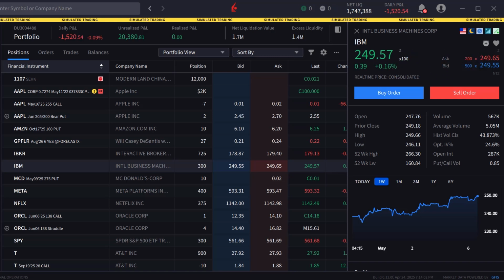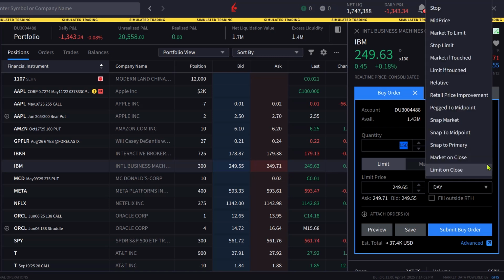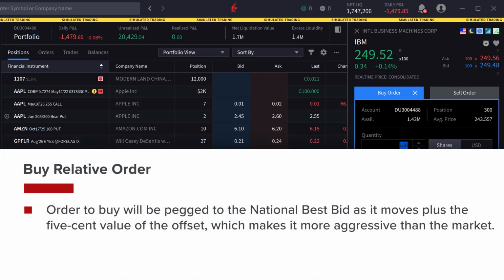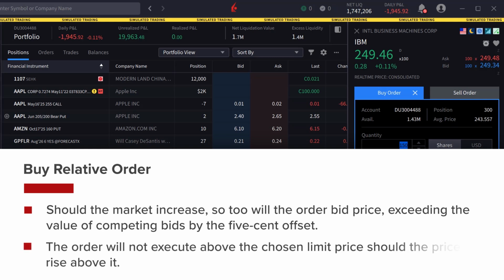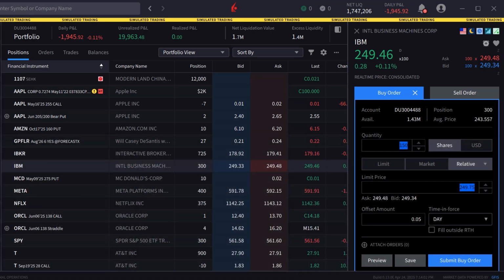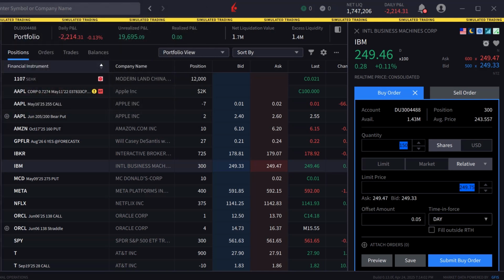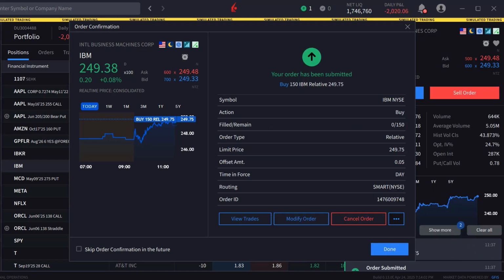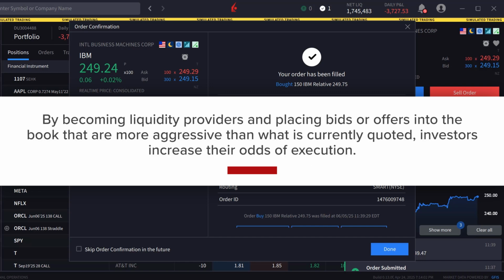IBKR Desktop - Relative Order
In this lesson, we’ll define the objective of the Relative order type and show the investor how to create a Relative order in IBKR Desktop.